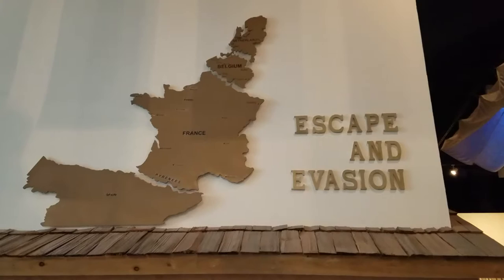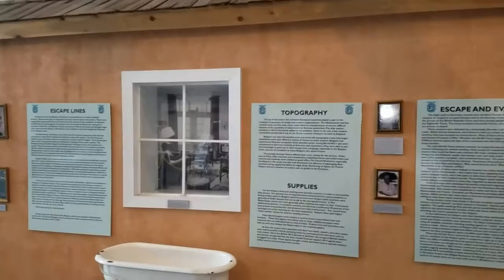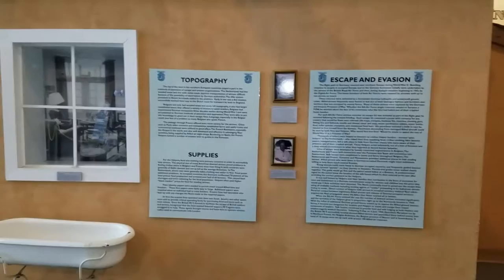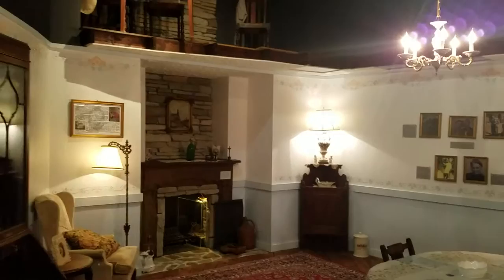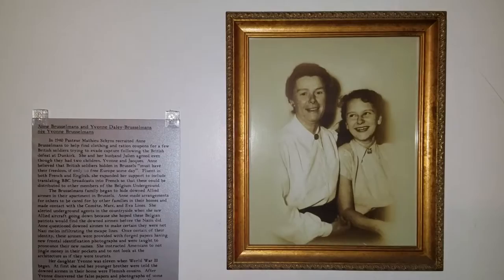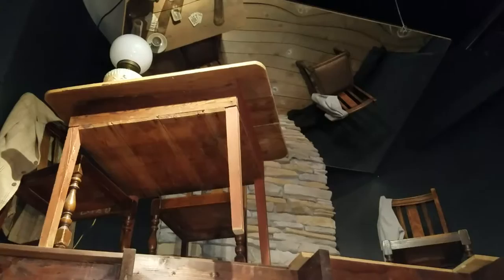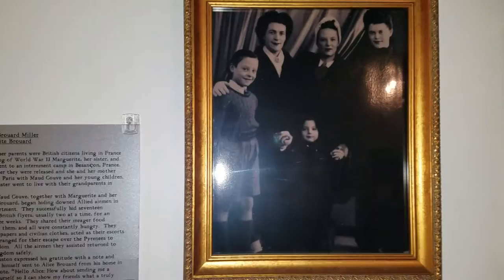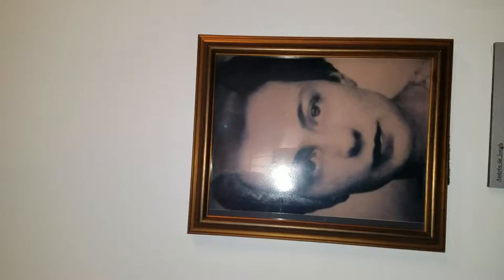Escape and Evasion During World War II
The Escape & Evasion section at the National Museum of the Mighty Eighth Air Force honoring the courageous citizens of The Netherlands, Belgium, and France who helped downed airmen of the 8th Air Force evade capture by the Germans during World War II. They were extremely brave people who risked their lives and those of their family. After being shot down on February 8, 1944, my father, Howard Snyder, was aided by many Belgian people and hid him from the Nazis.